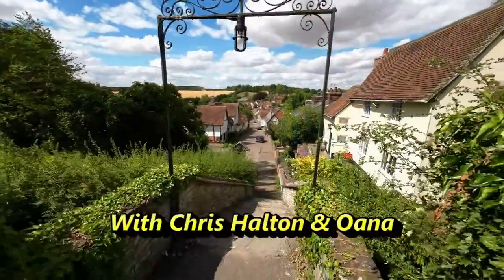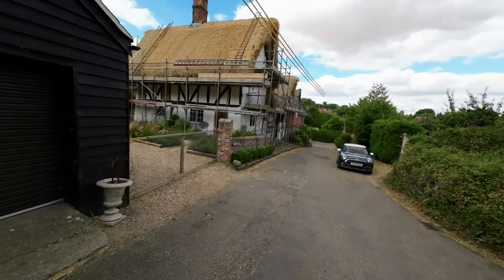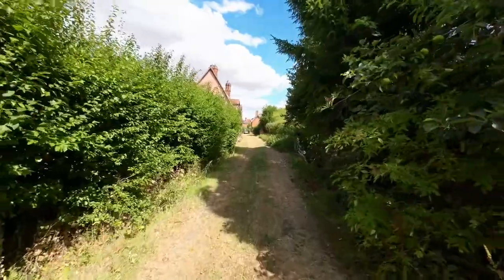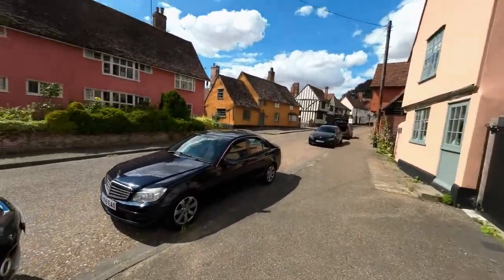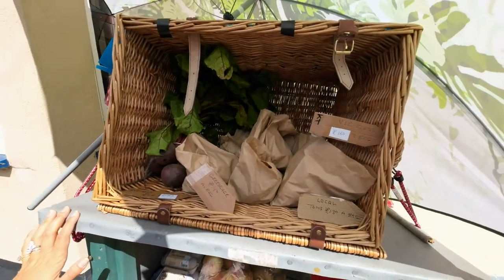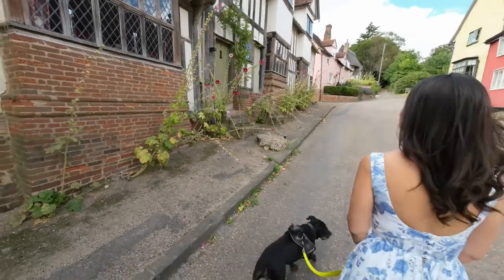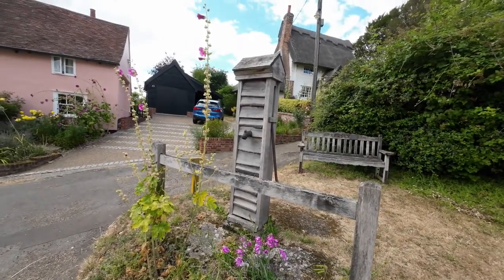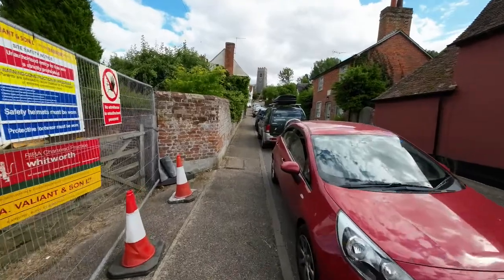A MEDIEVAL VILLAGE WALKABOUT - KERSEY, SUFFOLK.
While staying in a rental house in Kersey, Suffolk, both Oana and I went for a walk to explore this ancient medieval village. We highlight some of them and even get to see inside a former weavers' house in the process of renovation.